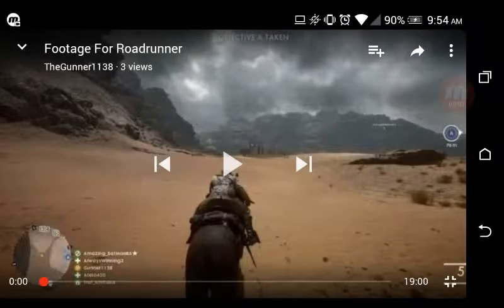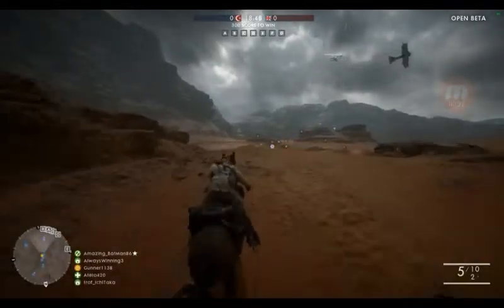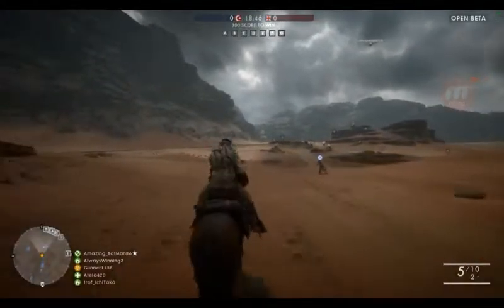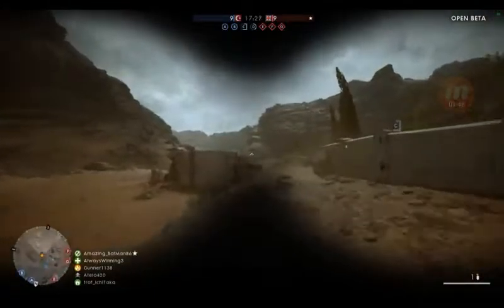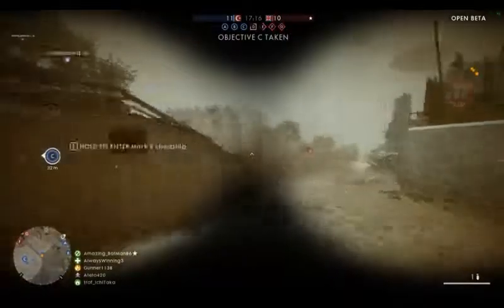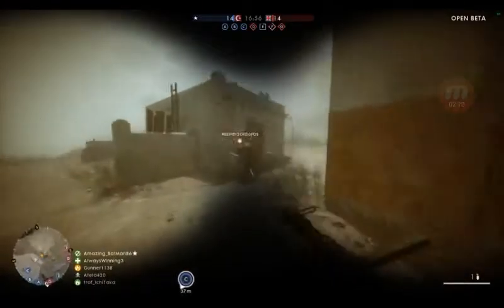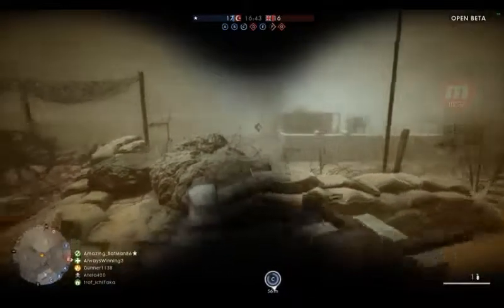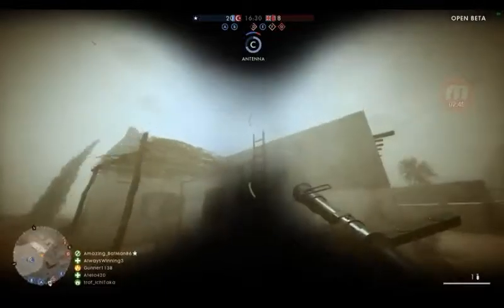Battlefield One Beta Gameplay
Thanks to Gunner1138